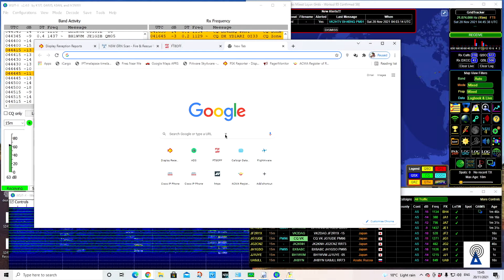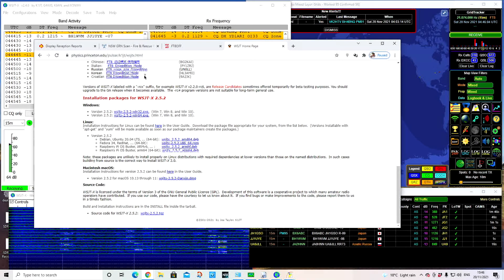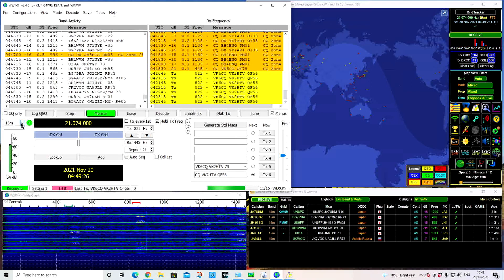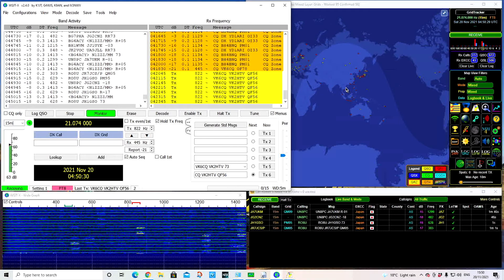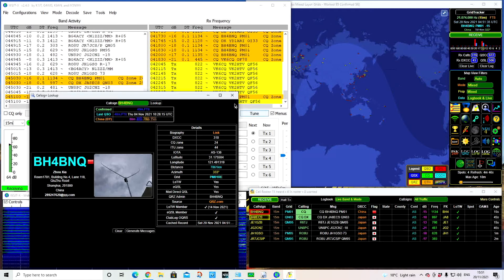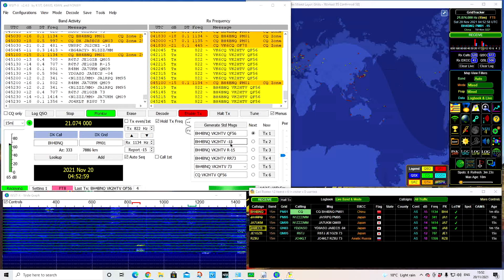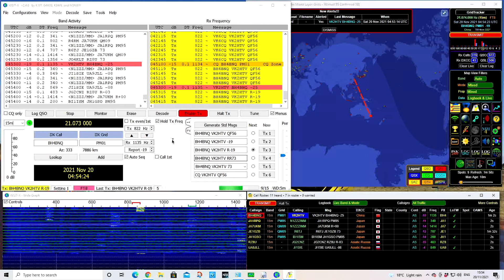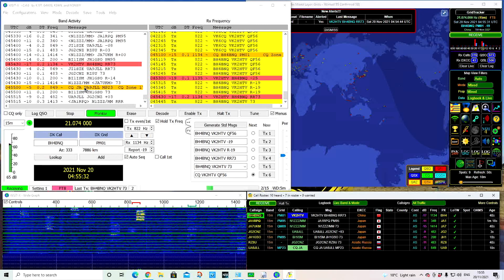What is FT8 ?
A video explaining the use of FT8
other videos show you installing it, this one is more aimed at a quick look at what things mean.
We also look at companion software for FT8 such as Gridtracker and PSK reporter.
See the timecode stamps below to jump straight to those chapters
Links to free downloads to use and help FT8.

Timecodes
0:00 intro
02:34 Download WSJT-X
03:03 Operating FT8
04:13 FT8Off sprint
05:30 Grid tracker
09:25 Making Contact
11:41 PSK Reporter